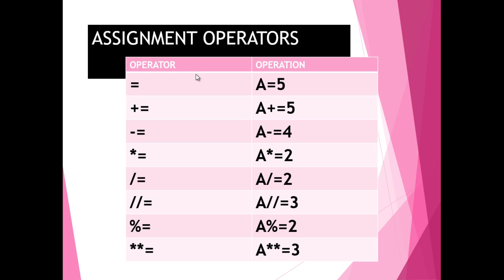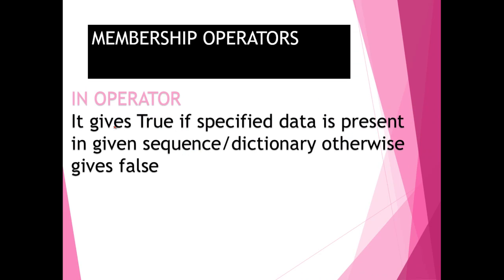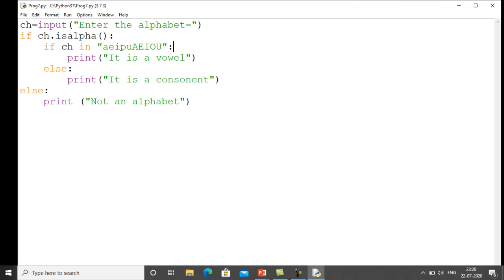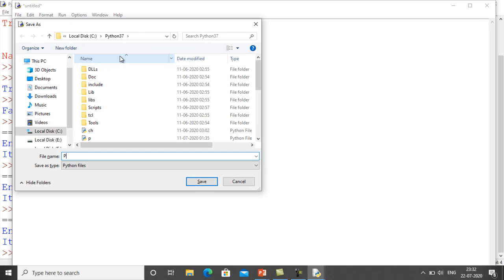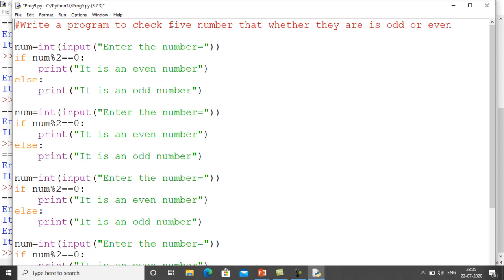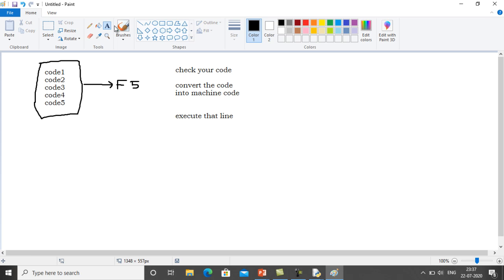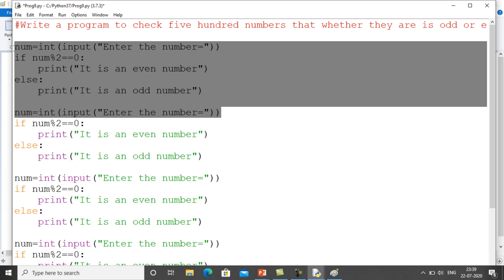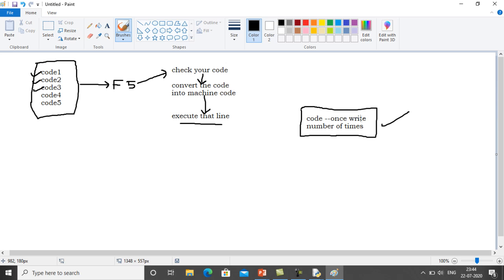Lecture6 Condition & loops